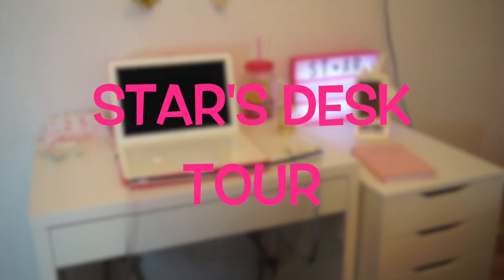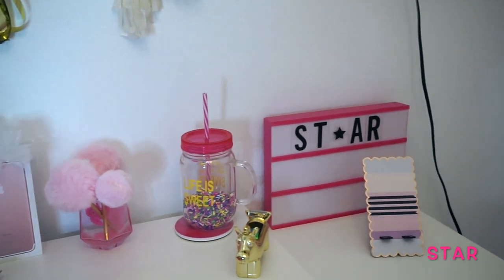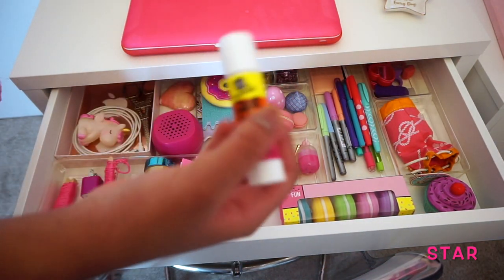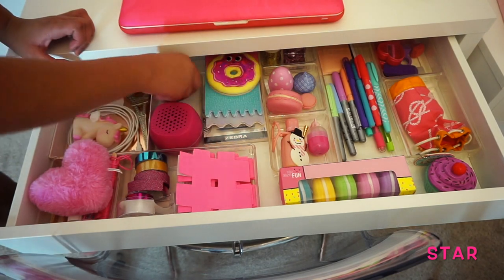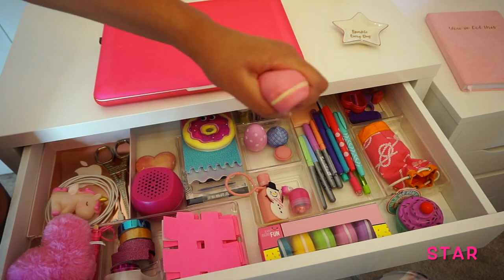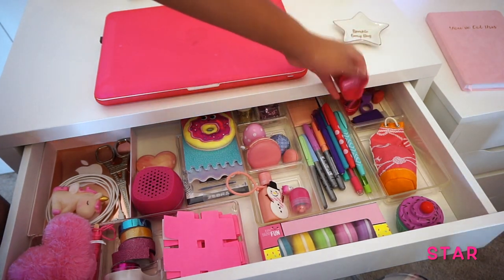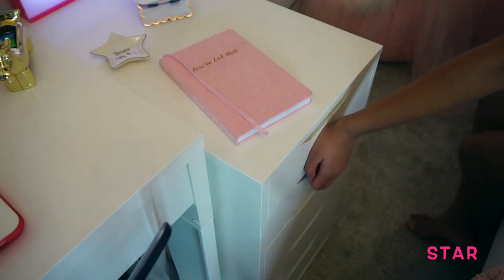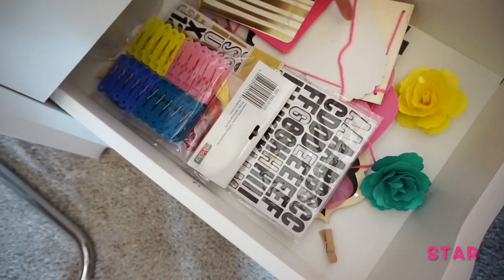Star's 1st Desk Tour 👩🏽‍💻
Hi I am STAR ⭐️ and I love girly stuff, gaming, food, shopping, makeup, and all things fun!!!😋😋

So here on my Channel you will see Hauls, Vlogs, Gaming, Tutorials, and me being Silly!😋

STAR'S FUN WORLD
Instagram Starsfunworld